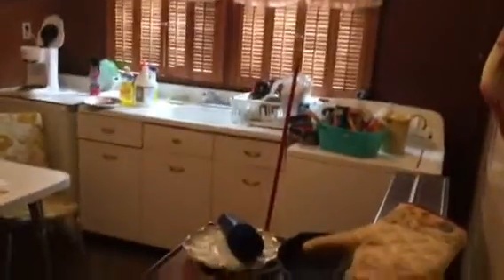1921 E 31st Street Place - Chattanooga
This is a rent ready 3 bedroom 1 bath house for SUPER CHEAP!